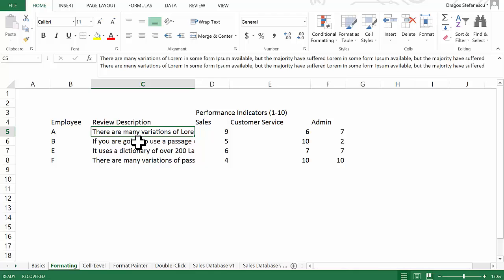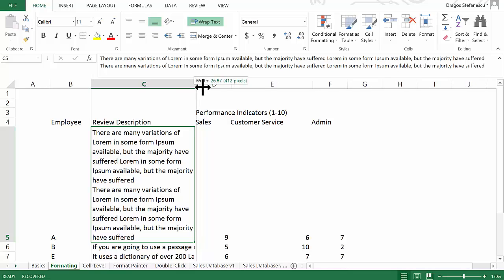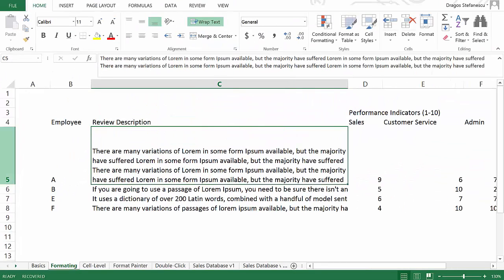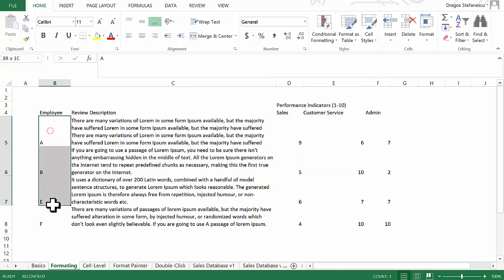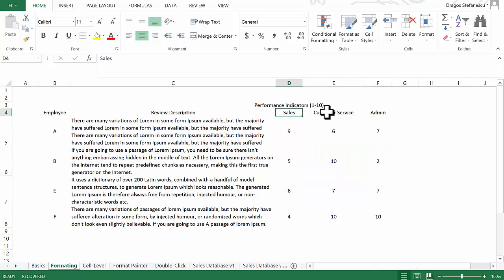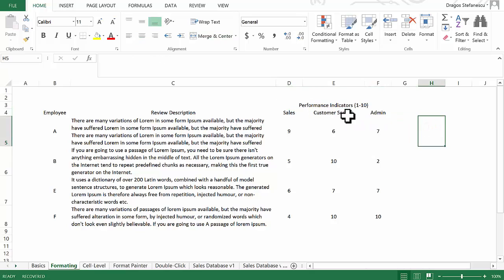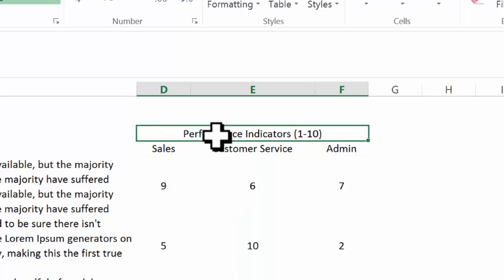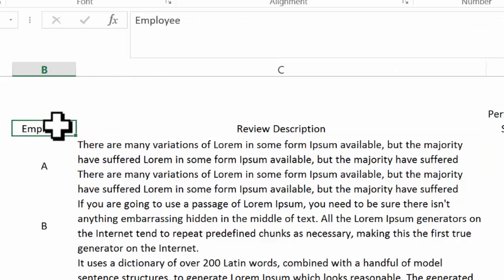Easy To Advanced Uses Of Cell Formatting In Excel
You would think everyone would use number formatting; it’s so rudimentary. But I can’t tell you how many times I see decimals in charts that should be formatted as percentages or no thousandths separators (a pet peeve of mine) or two decimal places filled with 0’s because the number didn’t need decimals.